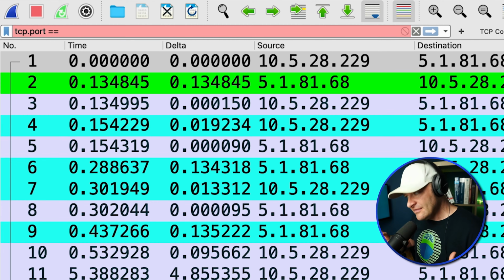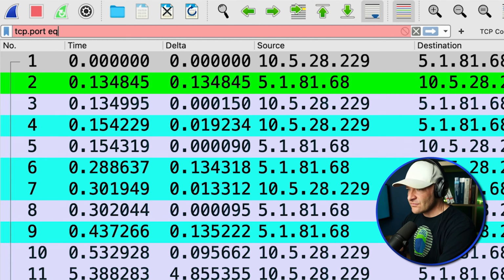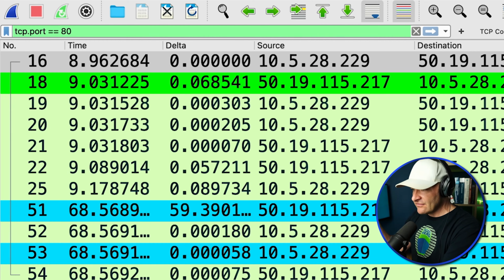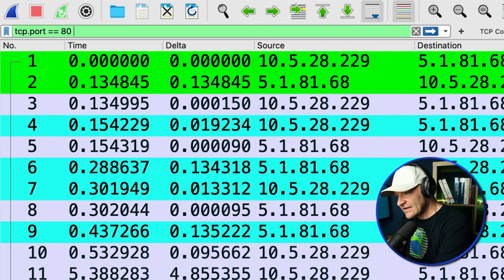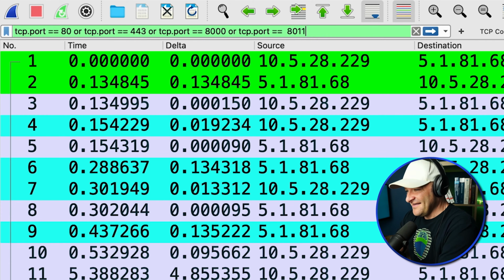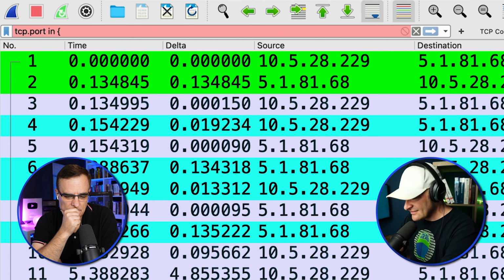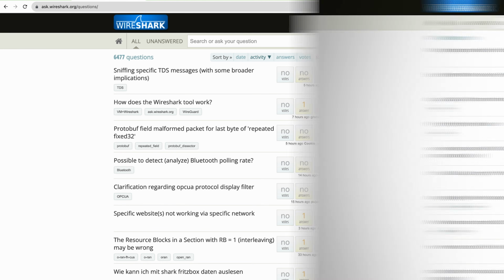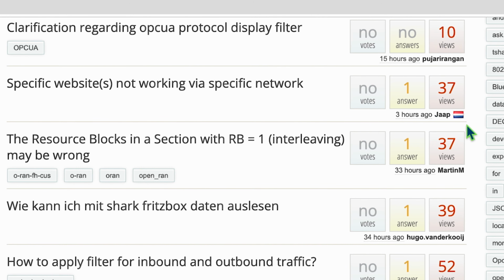Wireshark Advanced Filtering: Mastering Port Number Analysis